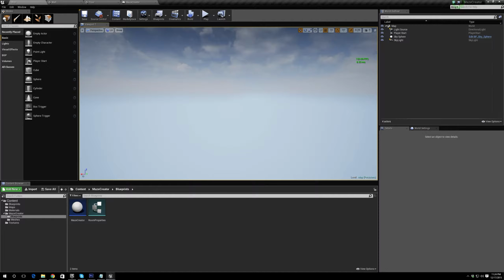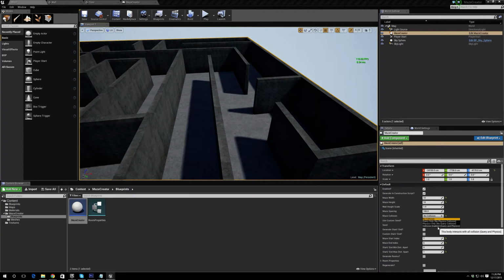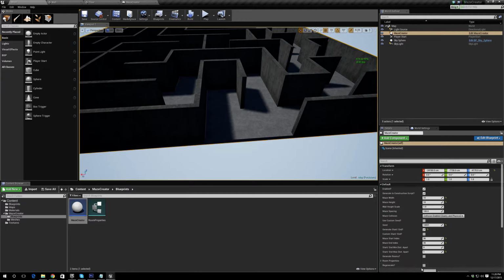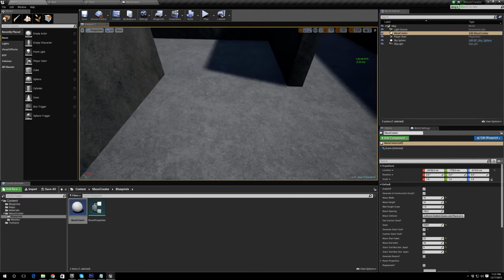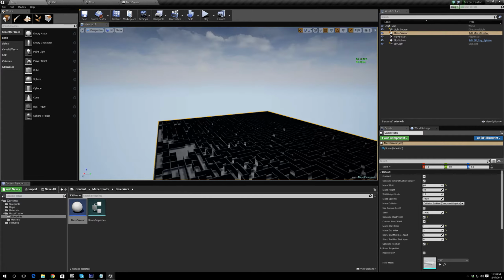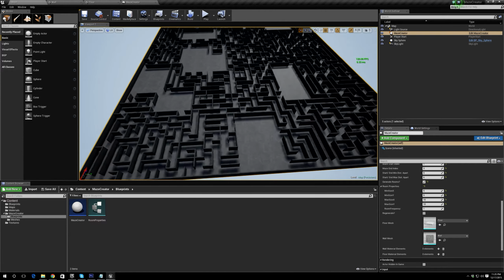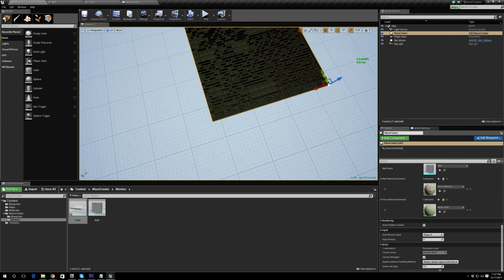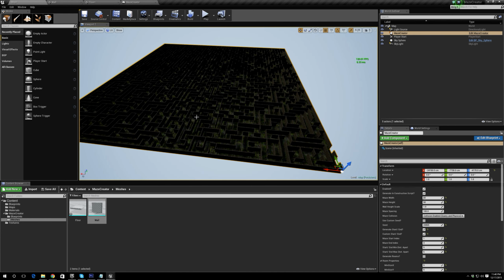[Submitted] Maze Creator - UE4 Marketplace